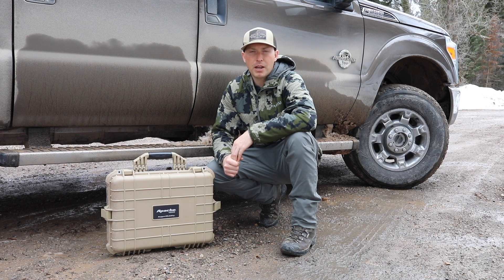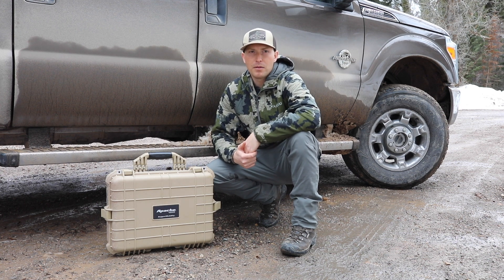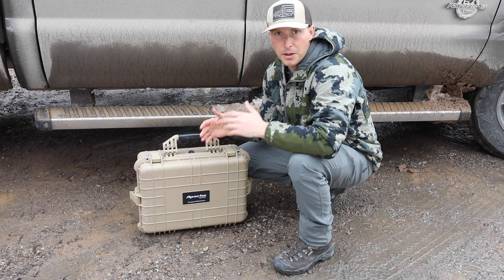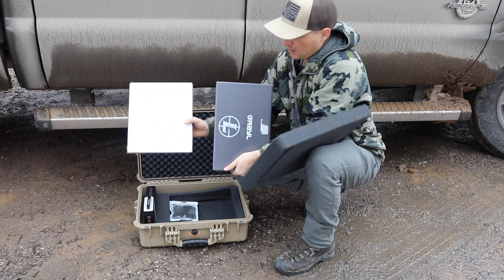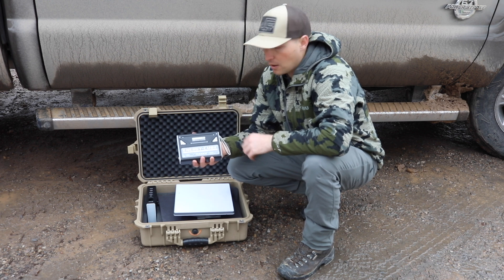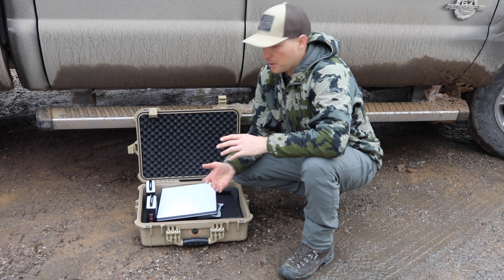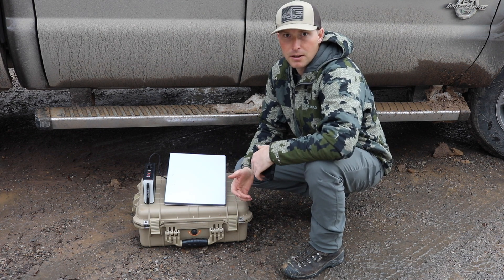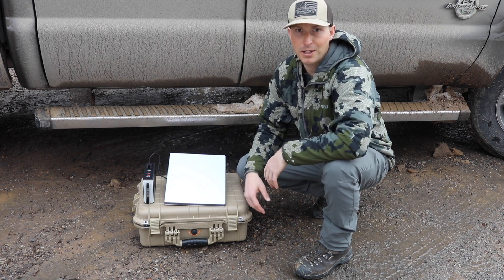Starlink Mini- Is it worth the investment?starlinkmini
Starlink Mini: The Ultimate Portable Internet Solution for Outdoor Adventures 🌍🚀

Whether you're camping, hiking, backpacking, hunting, or living the van life, the Starlink Mini is a game-changer! In this video, I will do a Starlink Mini speed test and show you how to power it for 7–8 hours using the best portable power accessories—including a 70,000mAh power bank and a USB-C to DC adapter. This setup is perfect for those who want reliable and fast satellite internet on the go while keeping things lightweight and compact.

🔥 Best Starlink Mini Accessories & Gear:

✅ Starlink Mini (Specs & Details)

✅ MOVE SPEED 2025 Upgrade Power Bank (70,000mAh) – Long-lasting power for Starlink Mini

✅ USB-C to DC Adapter & Cable – Essential for portable power setups